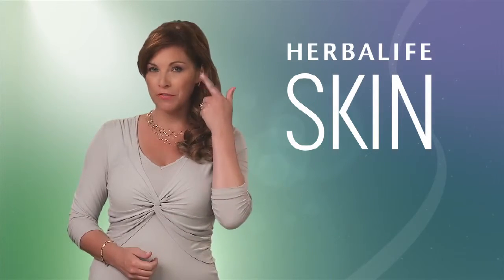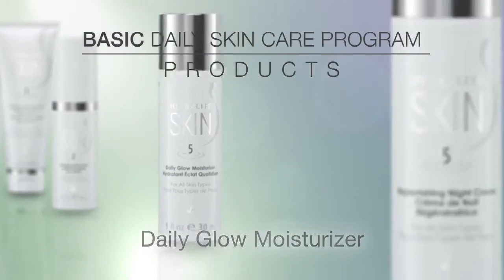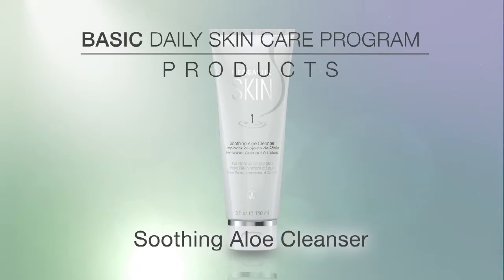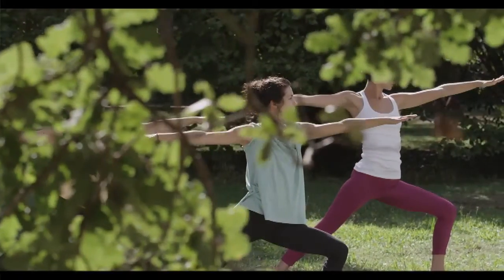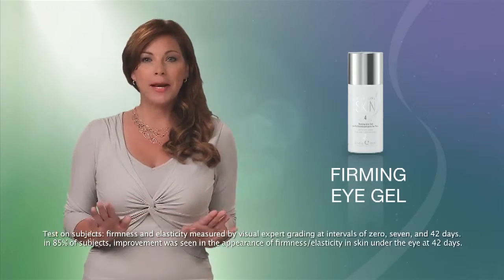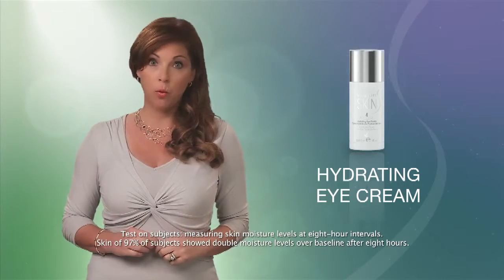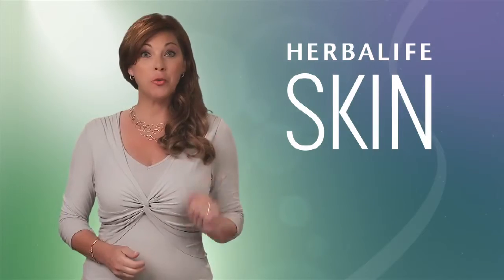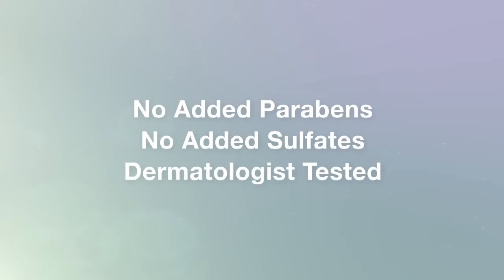Herbalife Product Spotlight: SKIN Advanced Program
and get free health and wellness coaching to ensure the best product results.

This video gives an overview of the Herbalife SKIN Advanced Program/Kit.